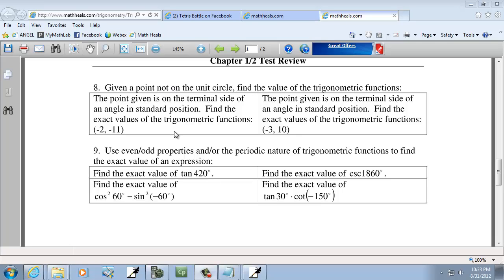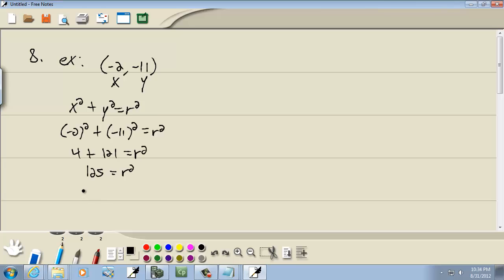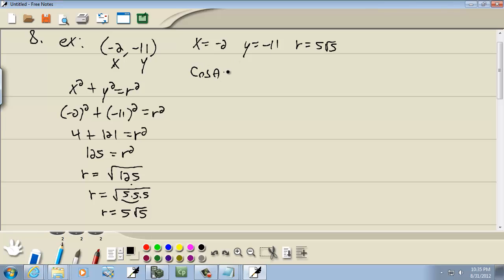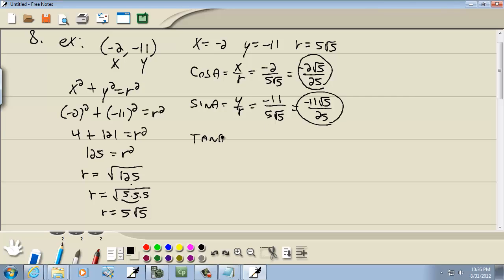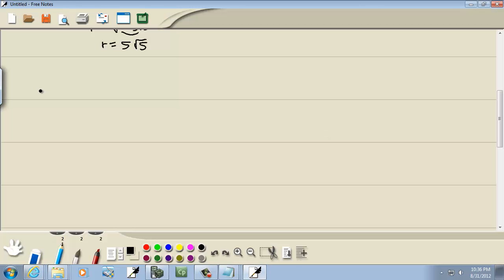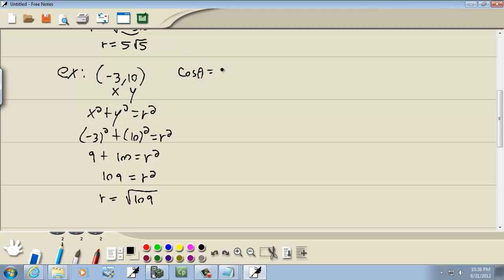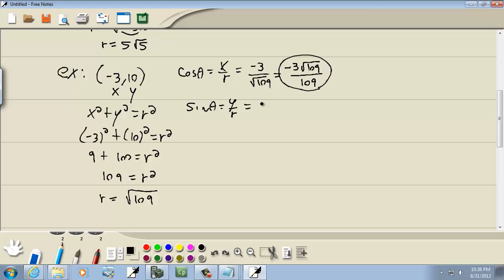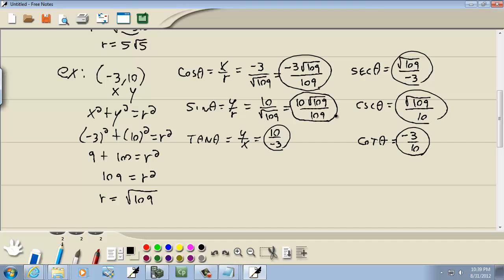Trigonometry - Chapter 1-2 Test - Problem 8